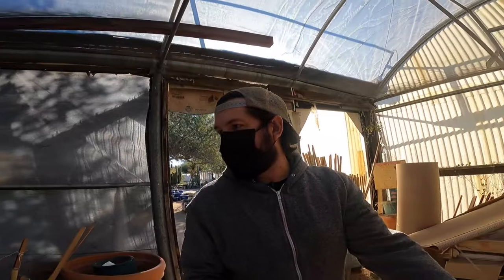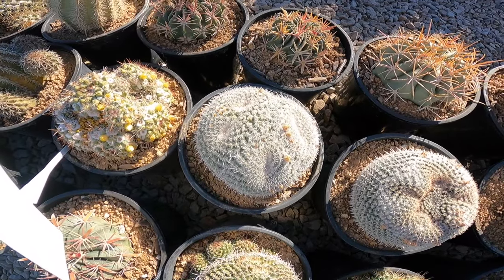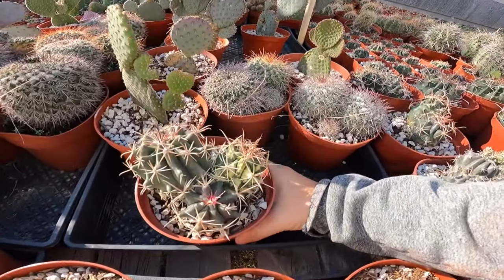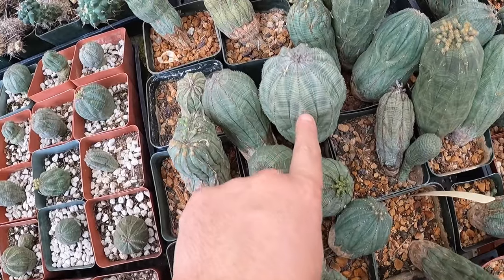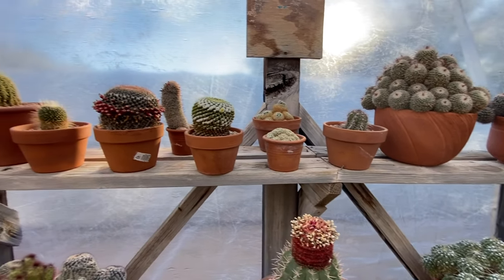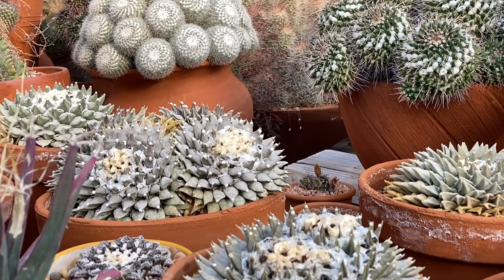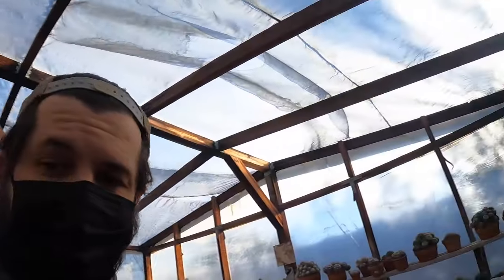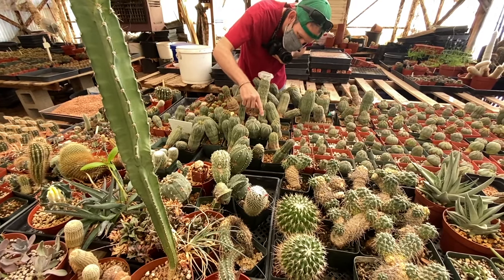PLANT SHOPPING IN AZ: BACHS GREENHOUSE CACTUS NURSERY (BIGGEST SPECIMENS YET)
Part 3 of Plant shopping in Arizona featuring my buddy Kevin @crazy4cactus  we are heading into the one and only Bachs cactus nursery. Absolutely incredible place to find one of a kind cactus. Enjoy!

Kevin

Bachs Cactus Nursery